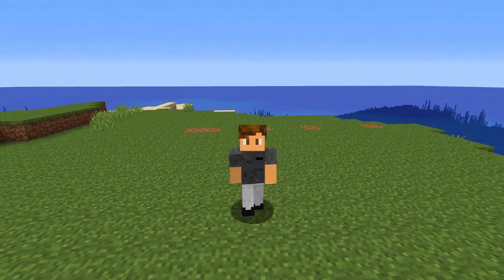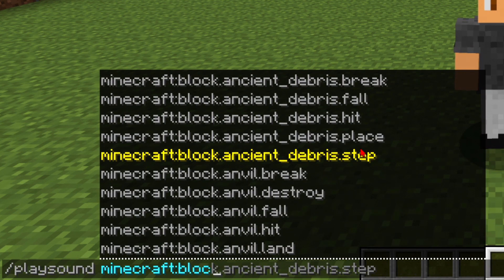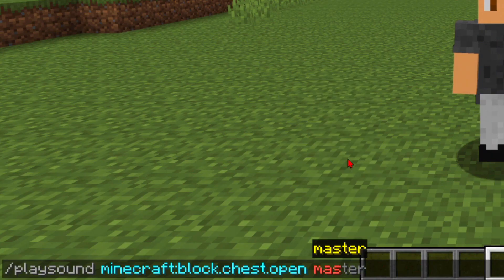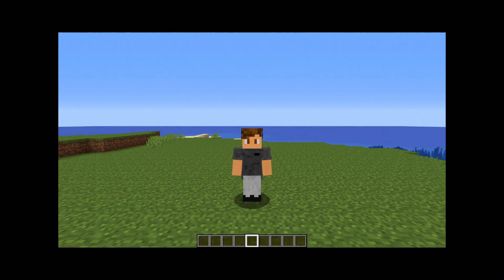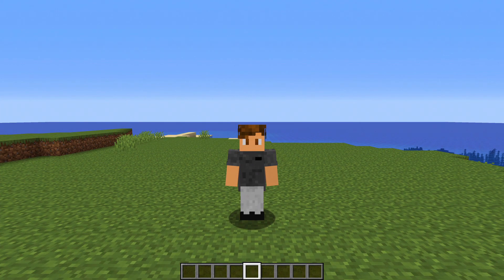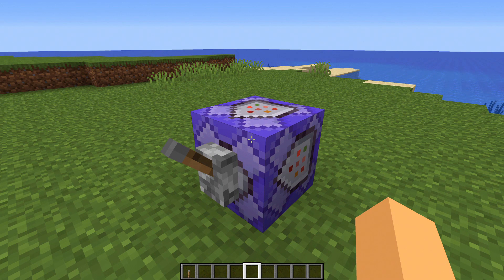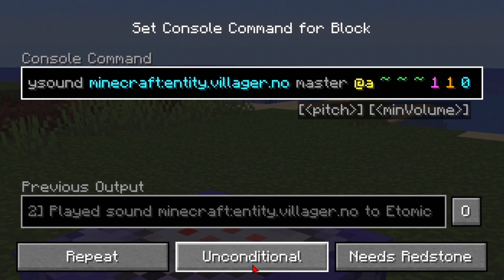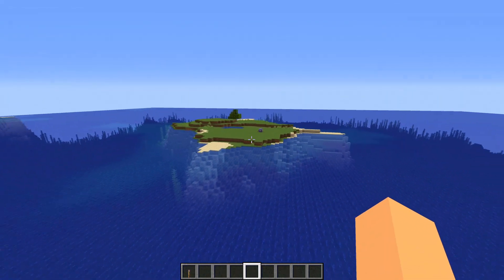How to use the Playsound Command 1.13+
Ello, I'm back making tutorials! Hope you enjoyed!

Commands

/playsound minecraft:entity.villager.no master @a ~ ~ ~ 1 .1 .5

Time Stamps
00:00 Intro
00:27 Playsound
00:59 Audio Channels
01:17 @a, @p, @e and coords
01:23 Volume, Pitch, Min Volume
02:01 Sound Selection
02:47 Volume Testing
04:02 Outro
04:32 HOW DO U LIKE THAT VILLAGERS